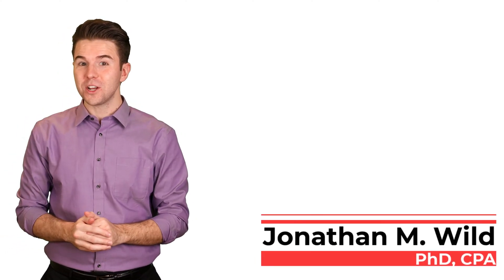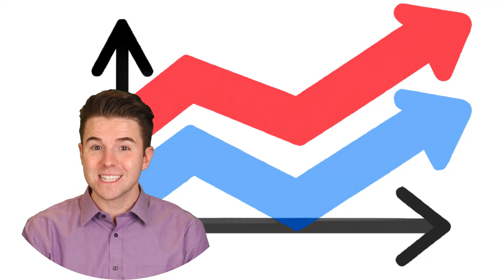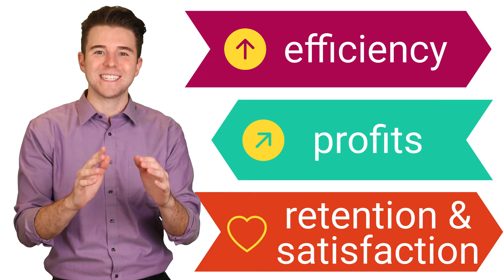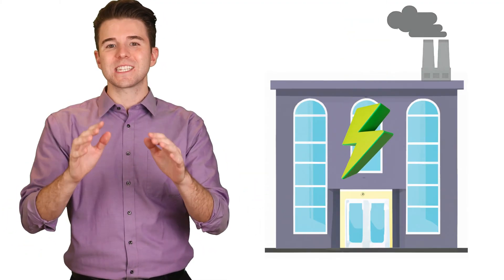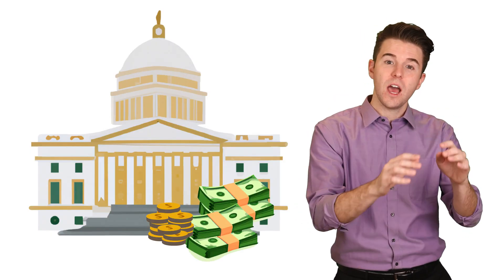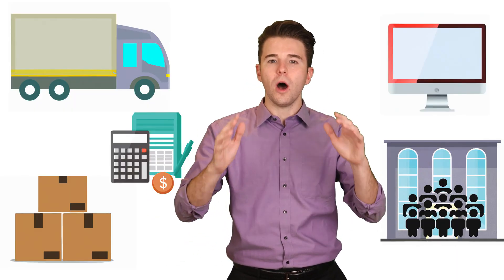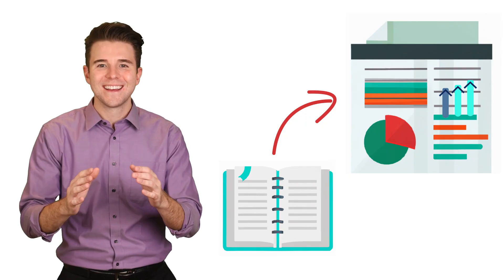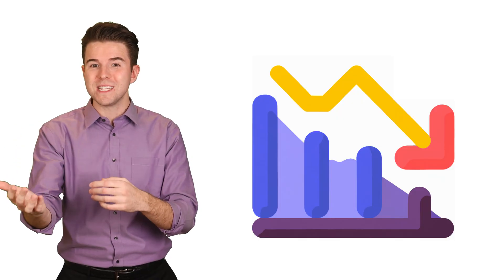What is Data Analytics and Visualization?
In this video, we cover data analytics and visualization.